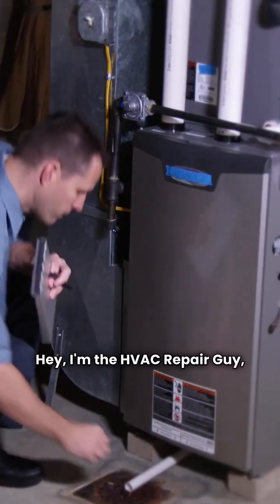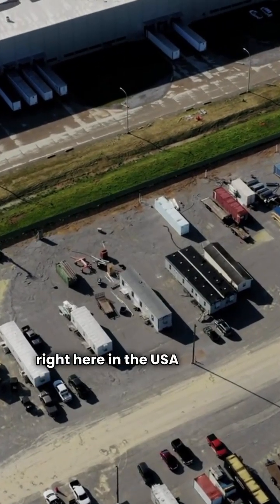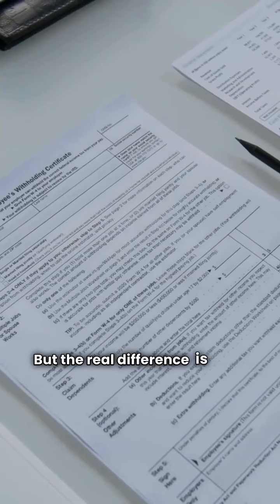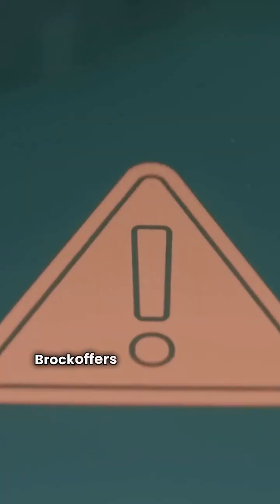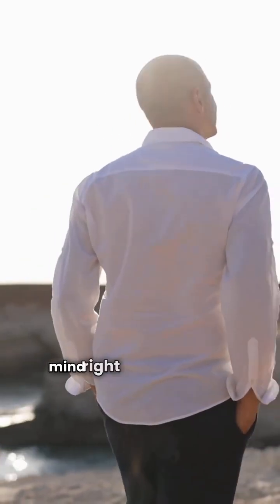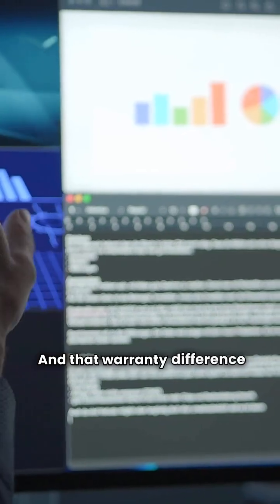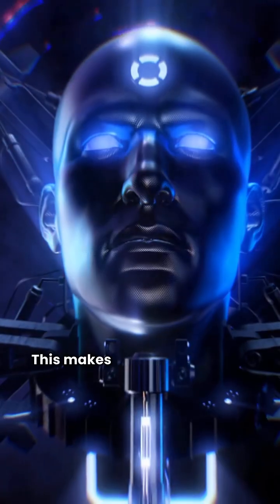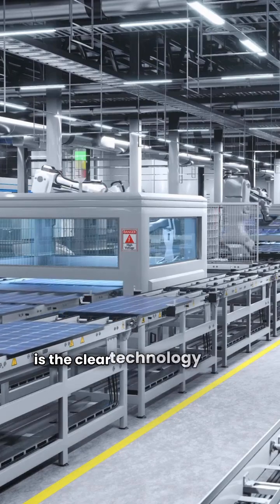Brock vs. Daikin: The Furnace Warranty Showdown!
Looking for the best new gas furnace? The HVAC Repair Guy breaks down the ultimate comparison between Brock furnaces and Daikin furnaces. We go beyond the price tag to compare the critical features, efficiency ratings (AFUE), and the all-important warranties for both their basic and premium models.

Is Brock a good furnace brand? Should you choose the reliability of a Daikin unit made in the USA? Watch this short, fact-based furnace review to find out which brand offers the best technology and peace of mind guarantee!

In this Gas Furnace Comparison:

0:00 - Intro & Brand Background (Manufacture Location: USA vs. Mexico)

0:25 - Basic Models Comparison: Brock BROPG95ESAA vs. Daikin DM96SN

0:40 - Warranty Showdown: Why Daikin’s Lifetime Heat Exchanger and Unit Replacement Warranty beat Brock's 20-Year HX.

1:05 - Top-Tier Models: Brock BROPG96VTAA vs. Daikin DM97MC

1:20 - Technology Breakdown: Modulating Gas Valve & Communicating Features (Why Daikin is the Tech Leader)

1:55 - Final Verdict: Which Forced Air Ducted Gas Furnace is the best investment?

Don't buy a new furnace without watching this!